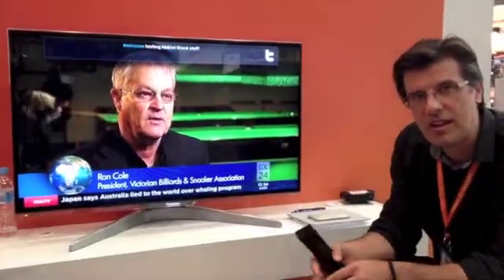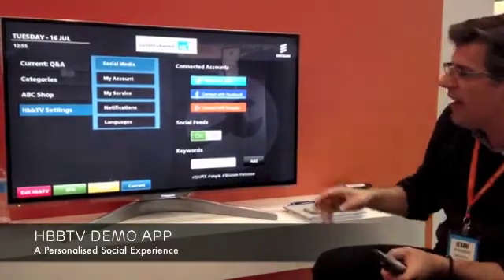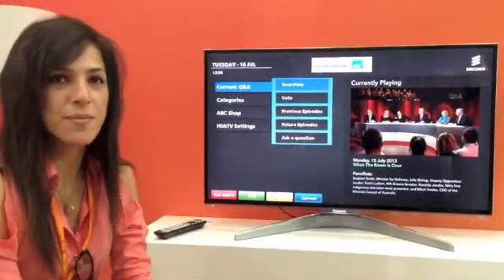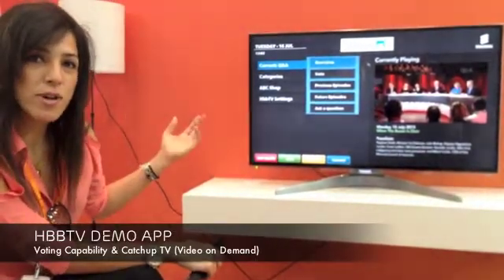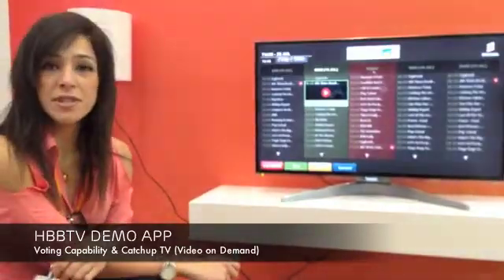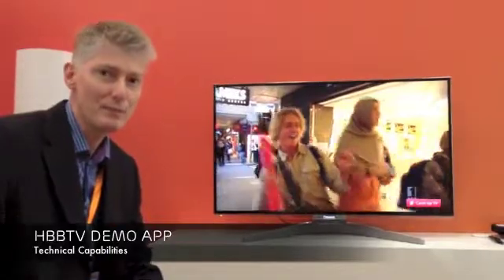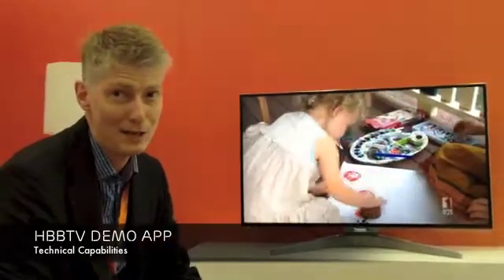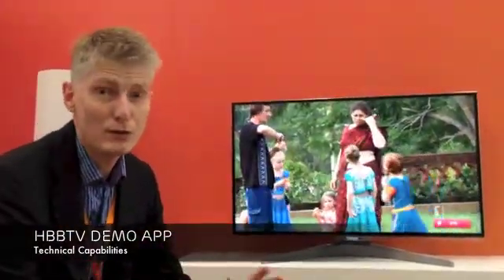Ericsson HbbTV demo at SMPTE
HbbTV SMPTE 1